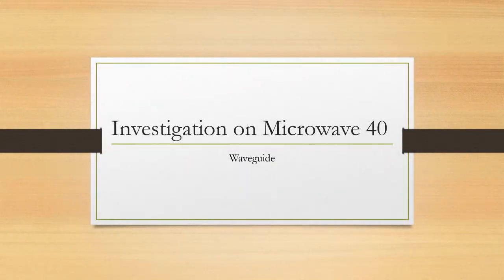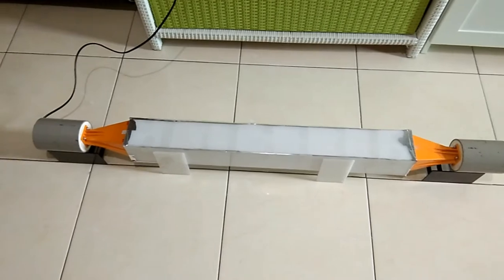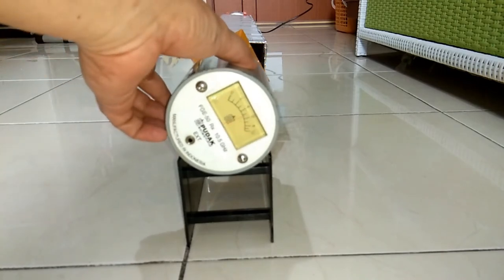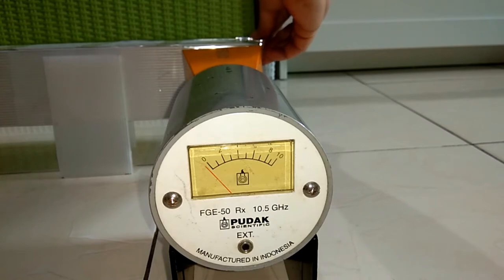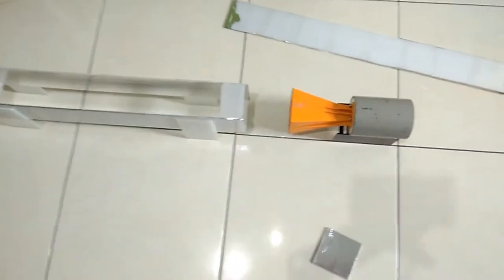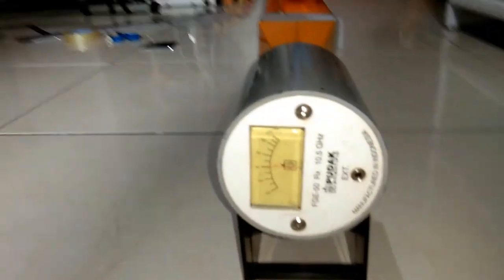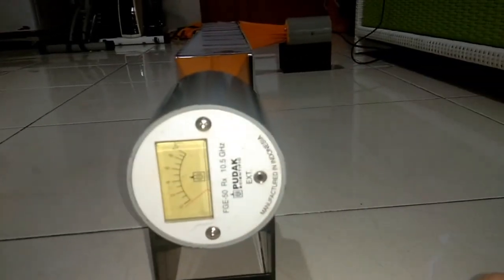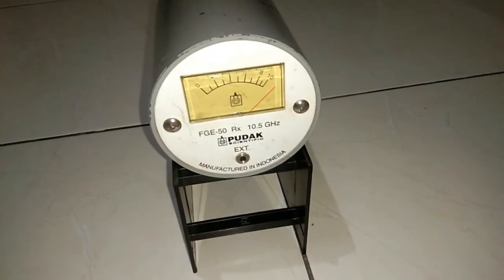Investigation on microwave 40 : rectangular waveguide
This video shows how a rectangular waveguide alters the propagation of microwave.